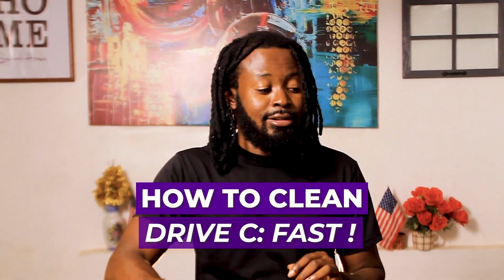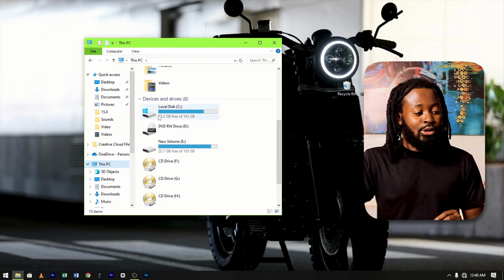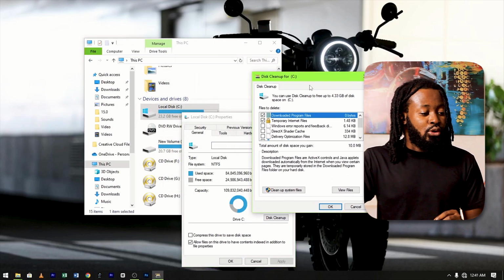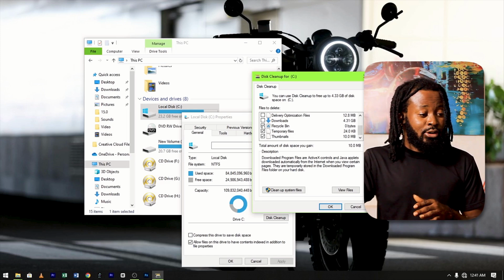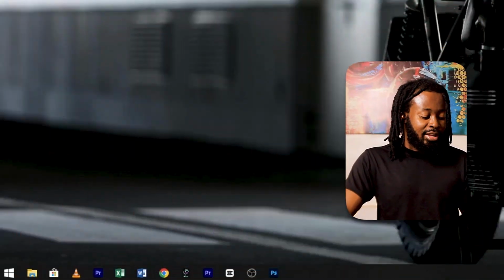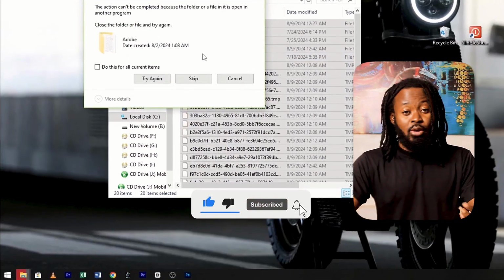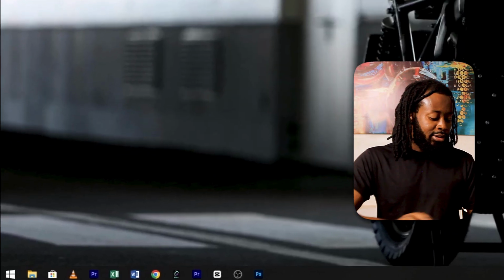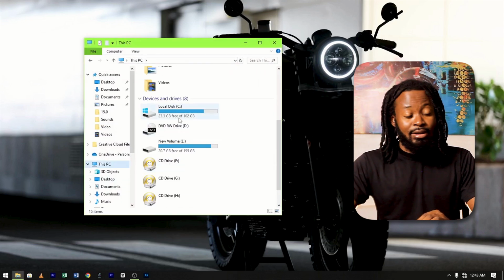How To Clean Your Drive C (The Easy Way)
How To Clean Drive C Fast!
How to clean Drive C fast and boost your PC performance is a question many users ask, especially when they notice their computers slowing down. In this video, we'll walk you through quick and easy steps to free up space on your Drive C without losing any important files. From removing unnecessary system files to optimizing your computer's performance, this tutorial is designed for both beginners and advanced users. Watch as we demonstrate how to clear out junk files, uninstall unused programs, and use built-in Windows tools to speed up your machine. Say goodbye to sluggish performance and enjoy a faster, more efficient PC today! Whether you're a gamer, professional, or casual user, these tips will have your computer running like new again.